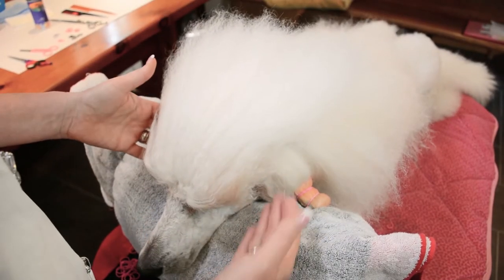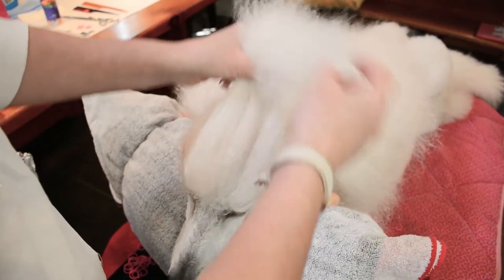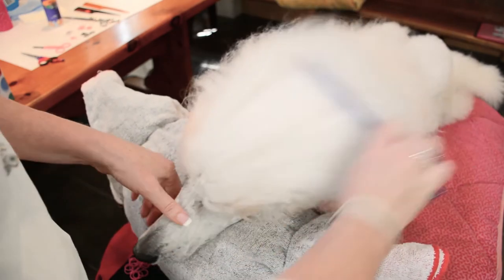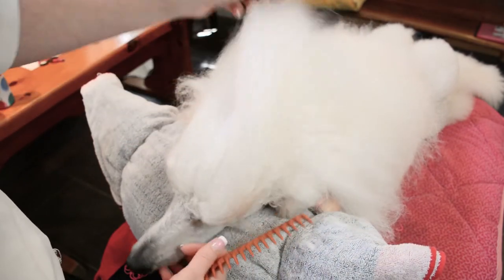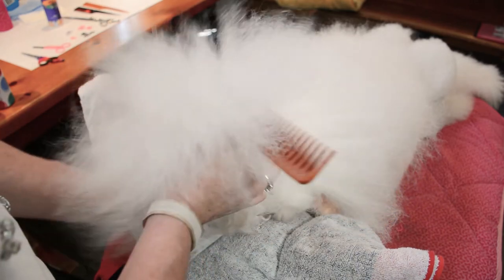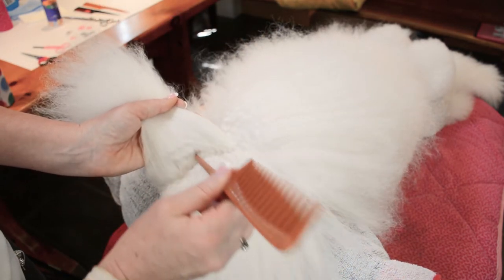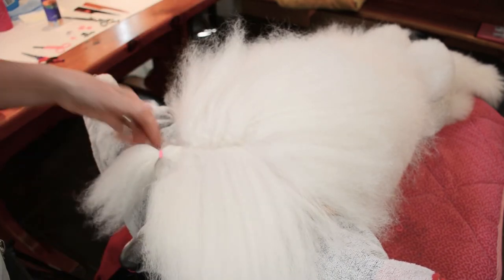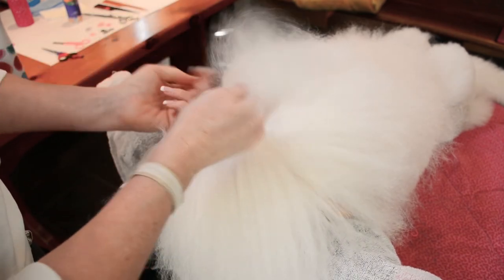Shih-Tzu Split Preview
A preview of the Shih-Tzu Split lecture, part of the Poodle Topknot course.